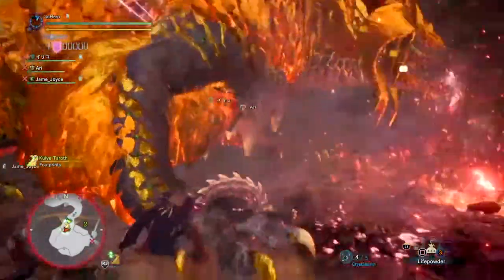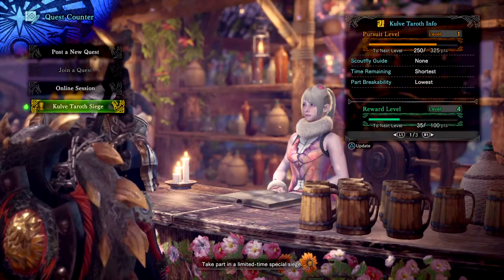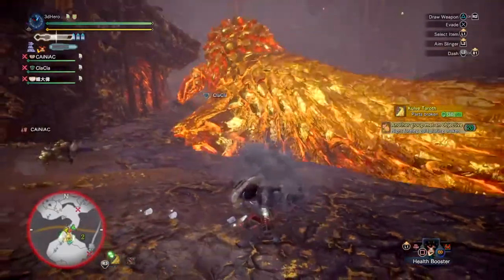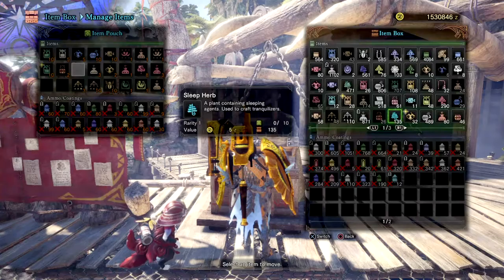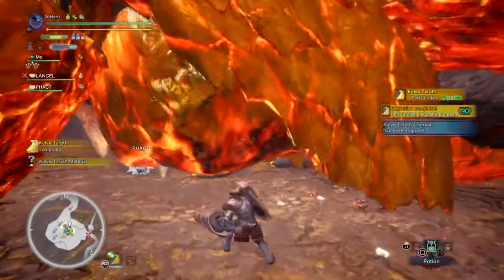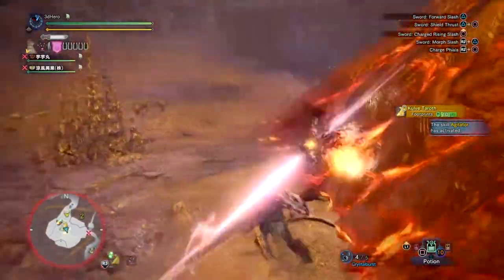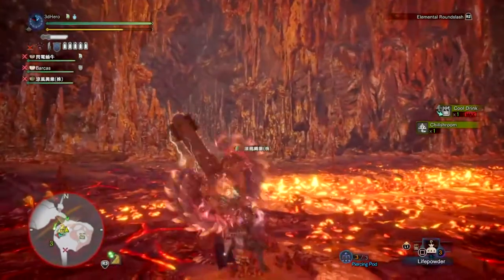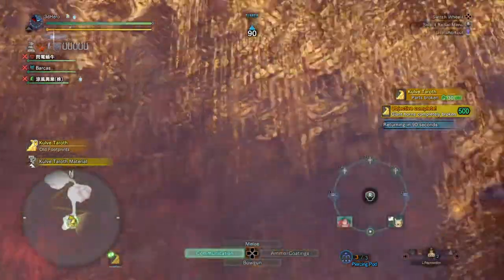Kulve Taroth Siege Guide | Full Breakdown & Tips - Monster Hunter World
Hi everyone, today I have a full guide video covering the new monster hunter world siege event and what to do to fight and repel the new monster kulve taroth. I covered as much areas as I can explaining how the event go downs, different phases and what role you play.  I hope this video helps you with your hunt!

Enjoy :D
480/720p For better Quality